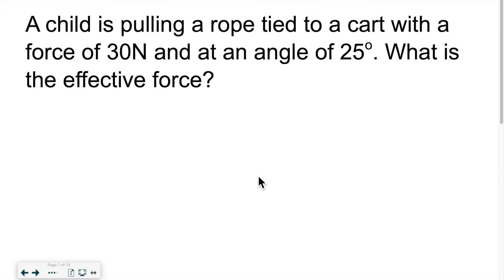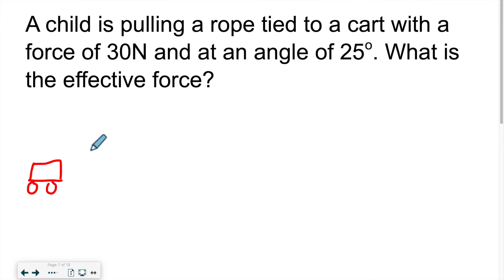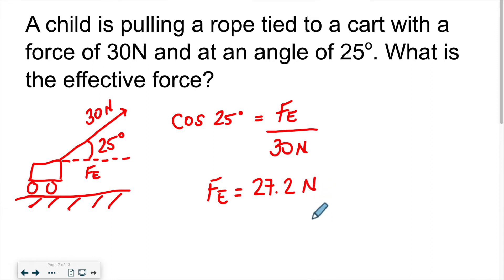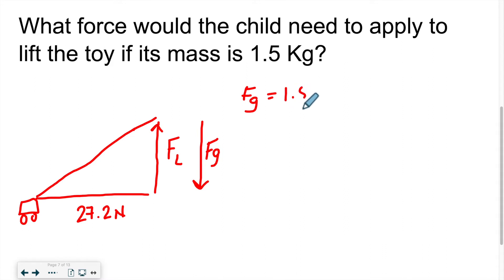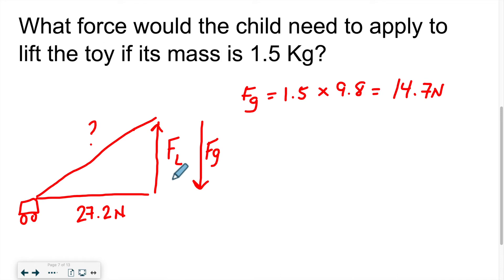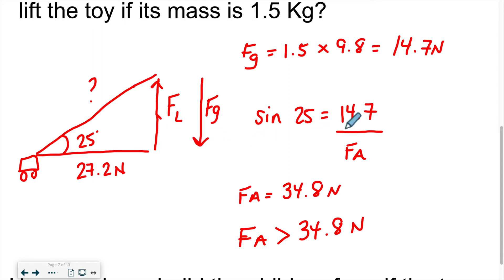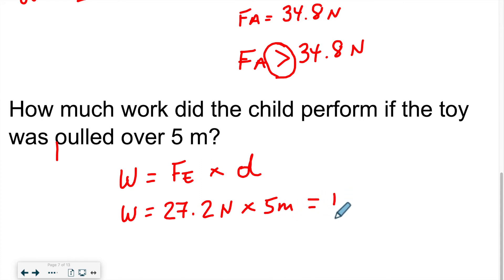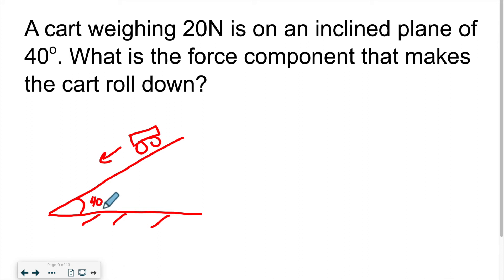Chapter 3 - PRACTICAL - Effective force, weight, lifting force (normal), and work problems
In this video, I go over a bunch of sample problems that cover anything and everything in relation to effective force and work.